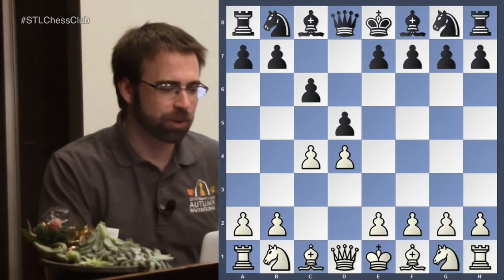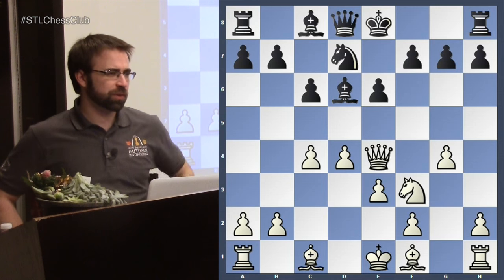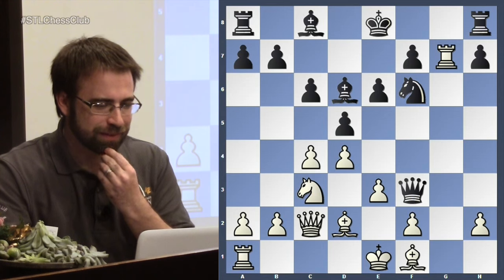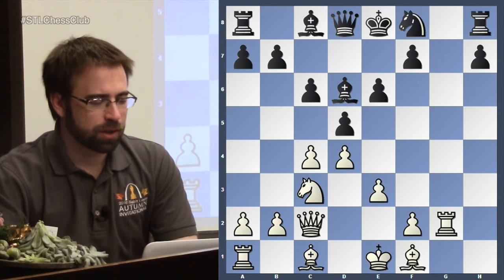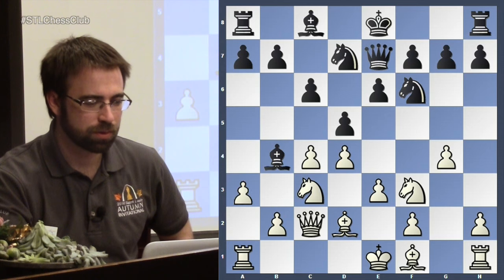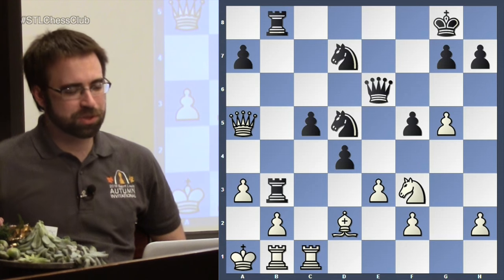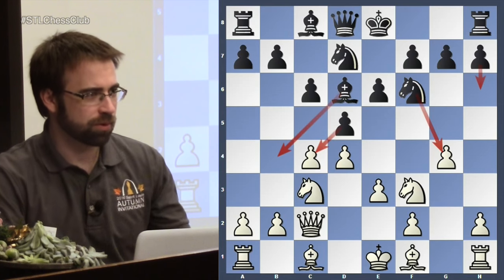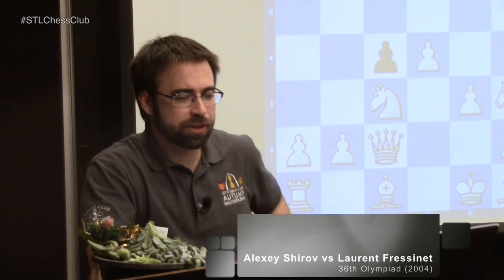The Complete Semi-Slav Part 5: Shirov-Shabalov Gambit (7.g4) | Chess Openings Explained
Jonathan Schrantz continues his Semi-Slav holy book with the odd-looking 7. g4, known as the Shirov-Shabalov Gambit or Attack.

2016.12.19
Shakhriyar Mamedyarov vs Viswanathan Anand, Tal Memorial (Blitz) (2013): D45 Queen's Gambit Declined semi-Slav, Stoltz variation
Richard Rapport vs Pavel Eljanov, Biel (2015): D45 Queen's Gambit Declined semi-Slav, Stoltz variation
Boris Gelfand vs Vladimir Kramnik, European Club Cup (1996): D45 Queen's Gambit Declined semi-Slav, Stoltz variation
Hikaru Nakamura vs Mariya Muzychuk, Tradewise Gibraltar (2016): D45 Queen's Gambit Declined semi-Slav, Stoltz variation
Alexey Shirov vs Laurent Fressinet, 36th Olympiad (2004): D45 Queen's Gambit Declined semi-Slav, Stoltz variation